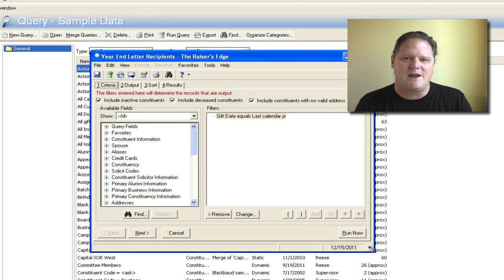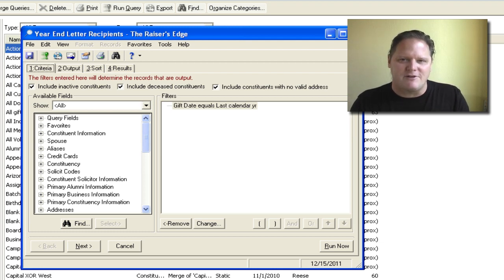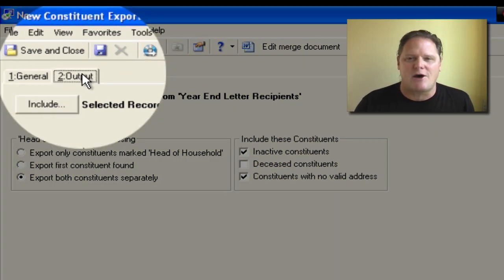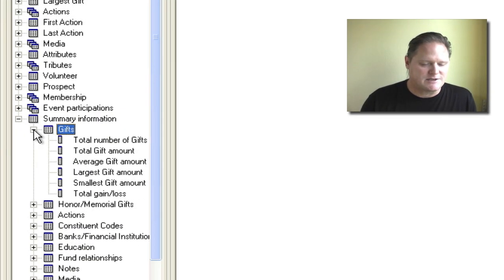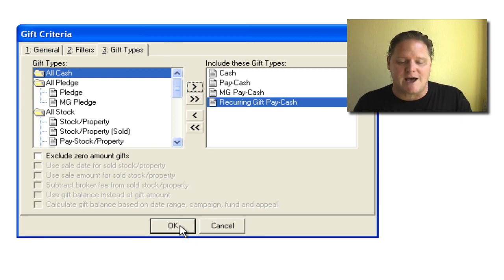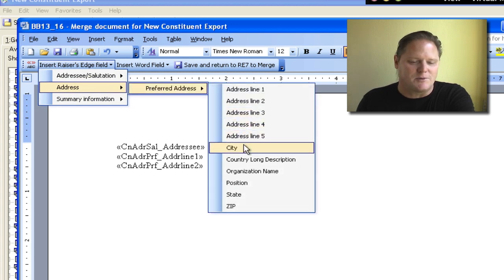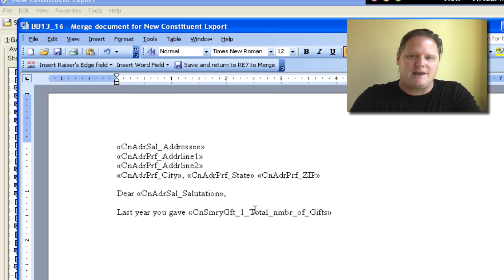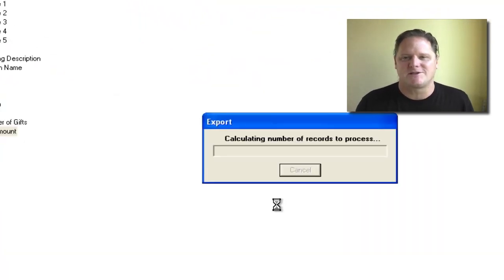Raiser's Edge - Year End Letters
A quick lesson on how to create year end letters in the Raiser's Edge. @ForRookiesLive